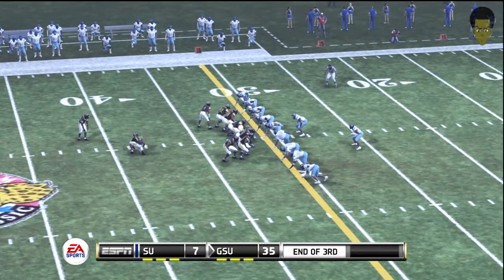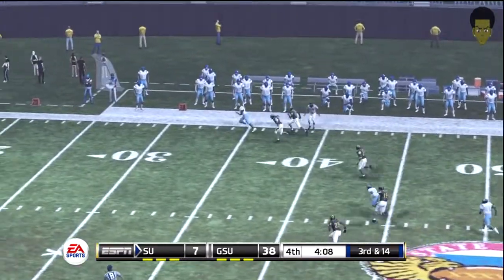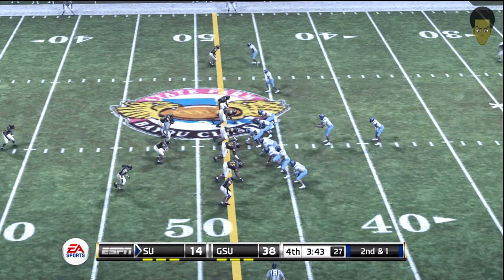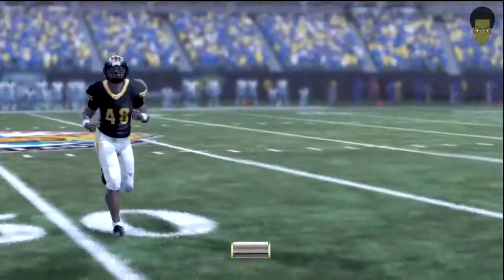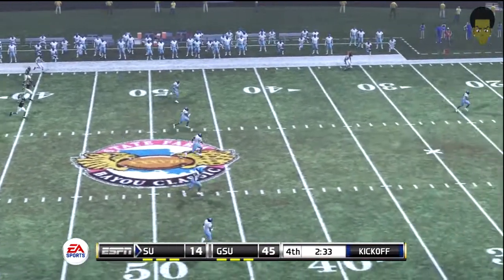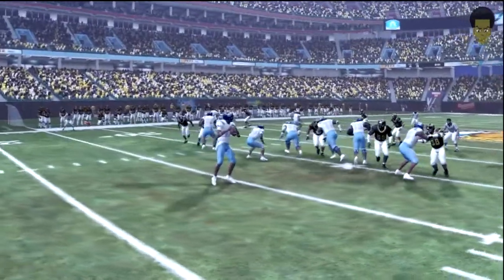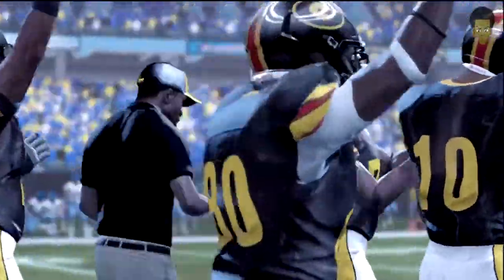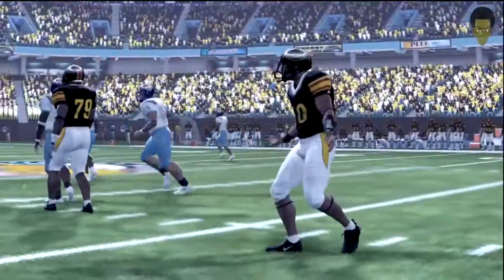HBCUDigest.com 2011 Bayou Classic 4thQtr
4th Qtr of the 2011 Bayou Classic featuring Southern vs Grambling State.  I have GSU wearing a, Butcher Black, replica jersey and helmet from the late 1970's.

These teams can be found via TEAM BUILDER in the game itself. Just do an author search for my gamertag (Butcher Black). I have a total of 70 teams in all, including High School teams from the Richmond, VA area and newly created Coppin State.

These teams are not available for the PS3 yet.

Be sure to join the fun on HBCUDigest.com to see how you stack up to the rest of the HBCU Community Picks @